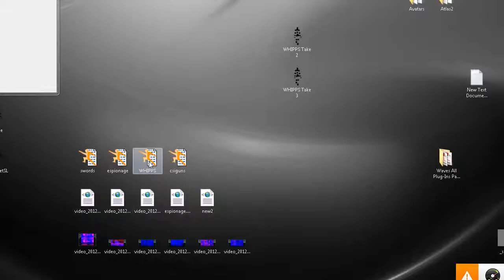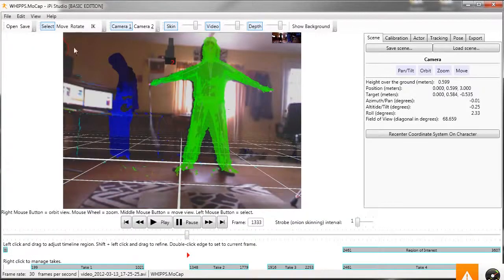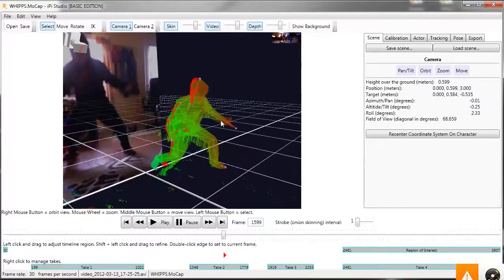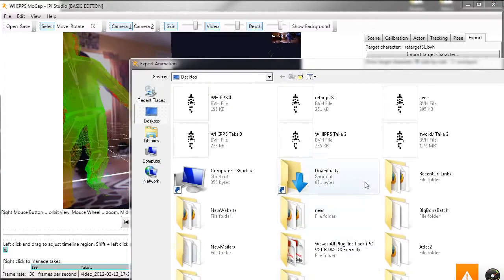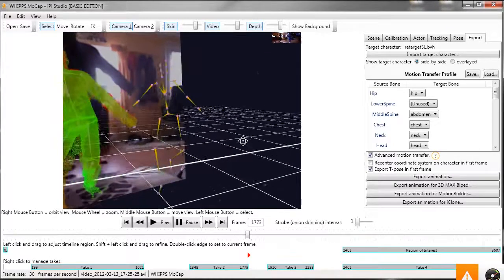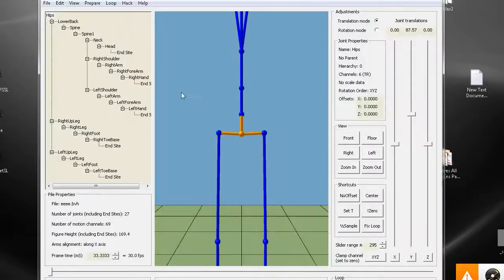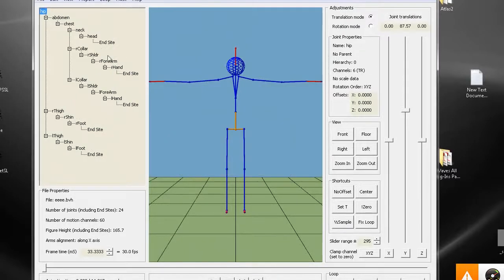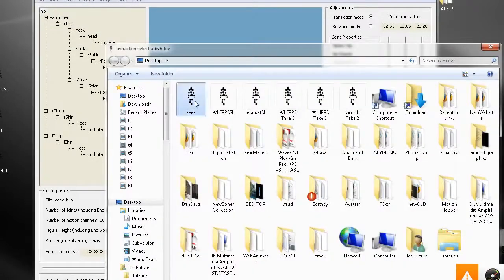HOW TO CONVERT BVH to Second Life Compatible Skeleton with Bvhacker.